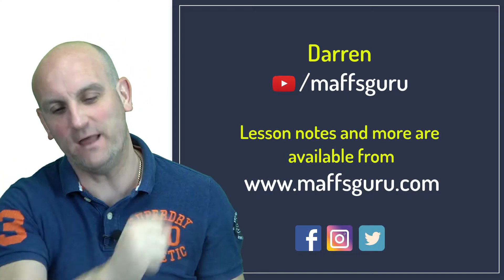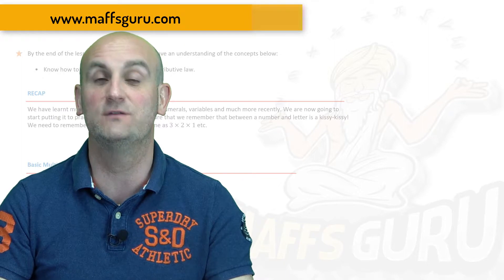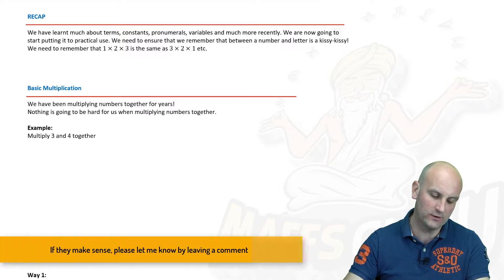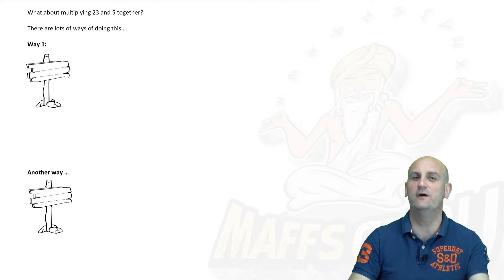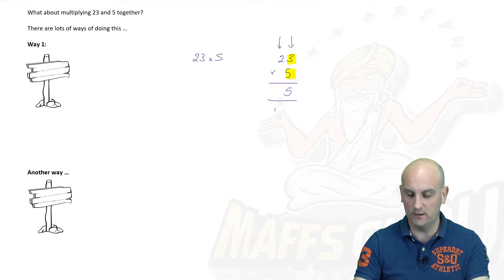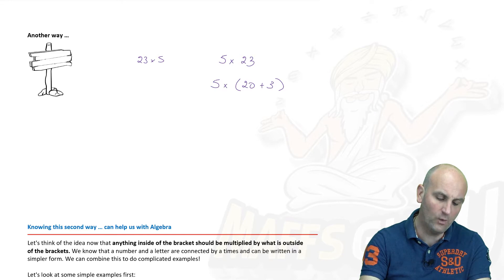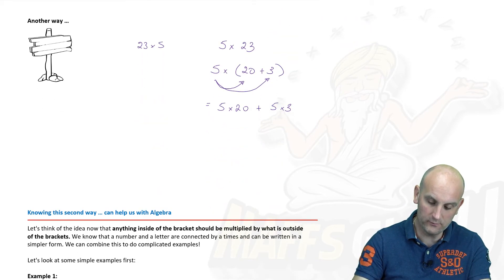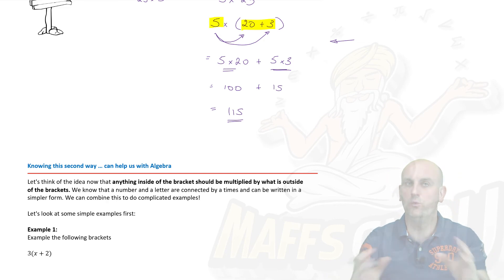Expanding brackets Extending | Year 7 Algebra | MaffsGuru.com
This is a PREVIEW of a longer video which can be found

Expanding brackets is one of the most important things we can learn to do with Algebra. This video takes a look at not just how to expand brackets, but why we need to. It takes a number of approaches which will guarantee that you understanding how to do this! It is a great video to show you how to get ready for Year 10 Maths and Binomial Expansion.